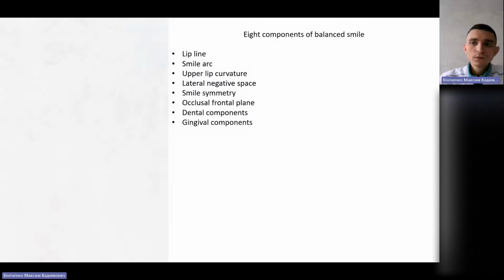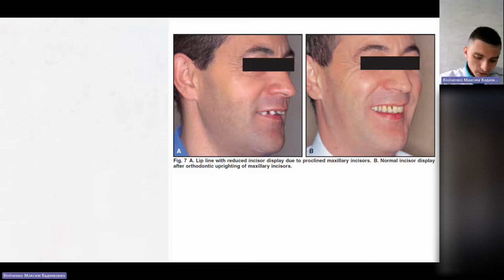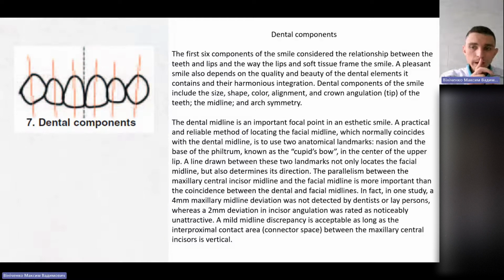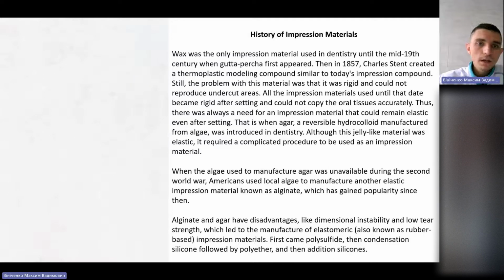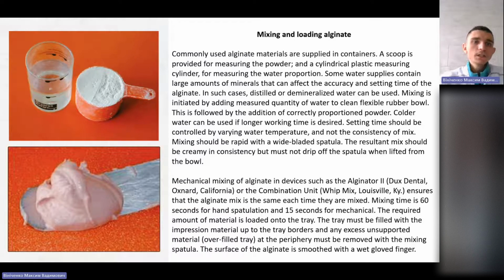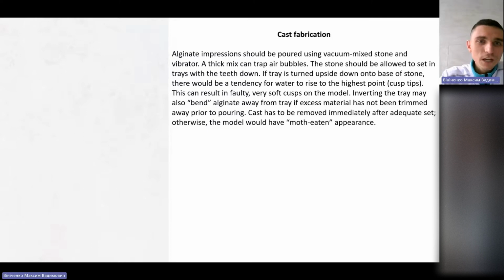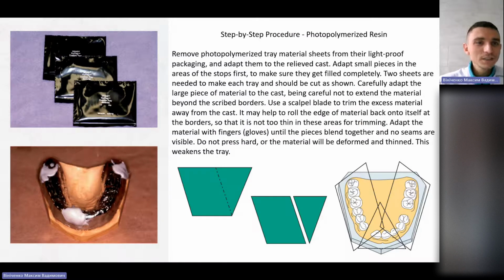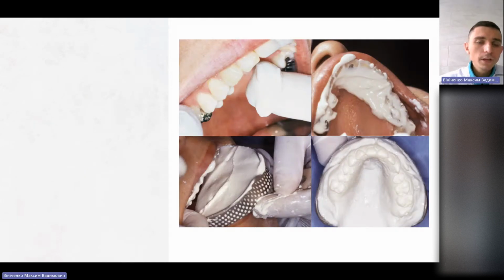II.3 - Impression materials. Classification of impression materials. Applification features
Lecture "Impression materials" starts at 58:08

Impression materials. Classification of impression materials. Applification features of impression materials in clinical practice.